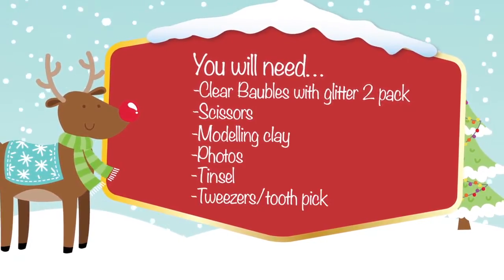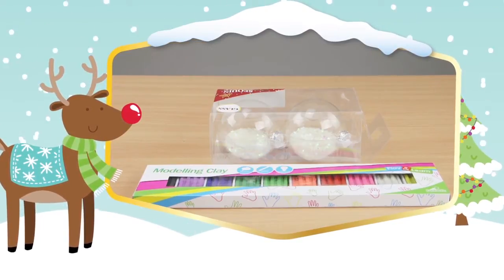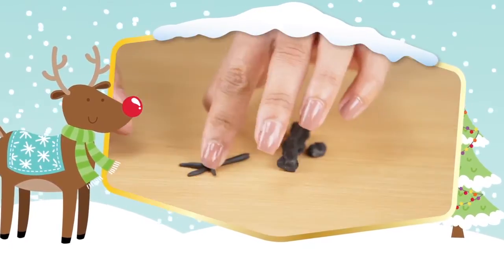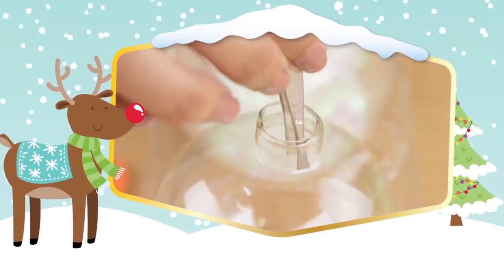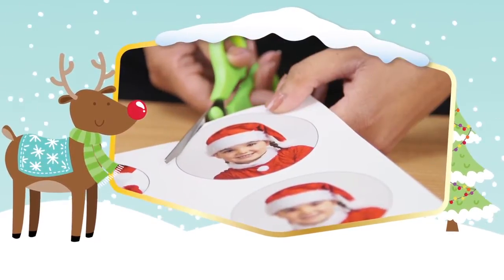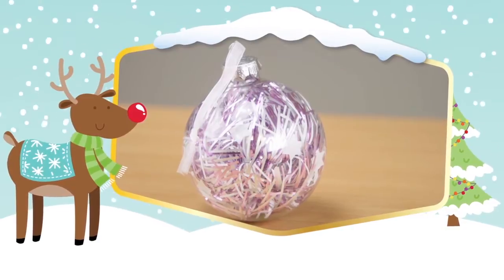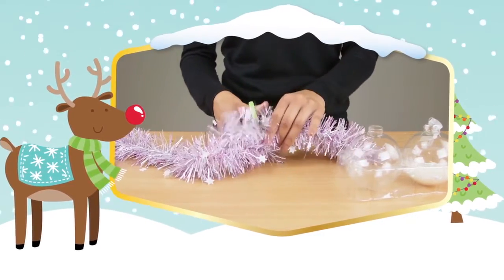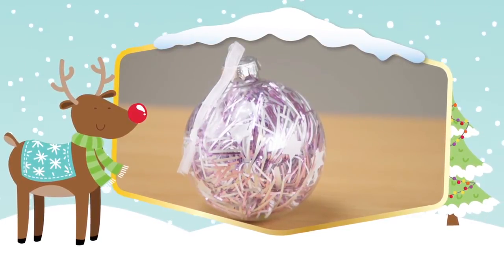DIY Glass Christmas Bauble Ideas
Get creative and personalise your Christmas tree decorations with these three simple ideas. You can buy the baubles we've used in this video online from Poundland